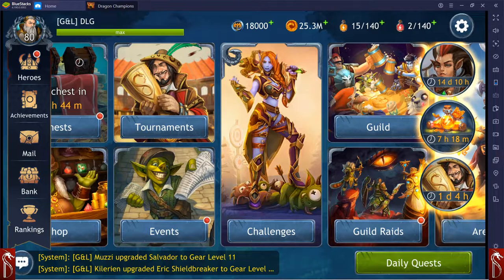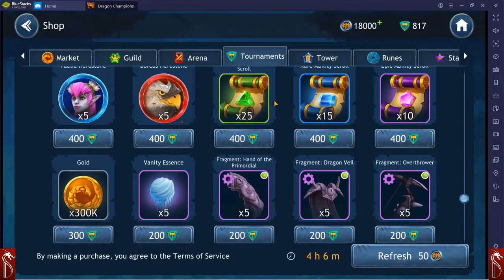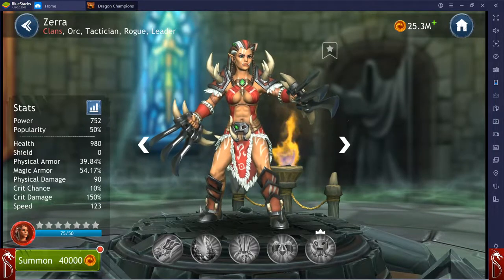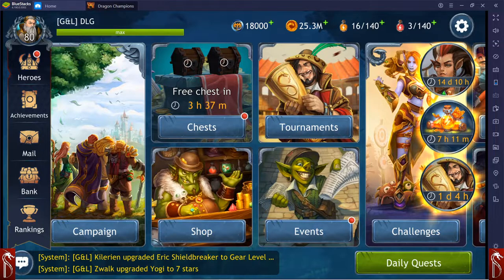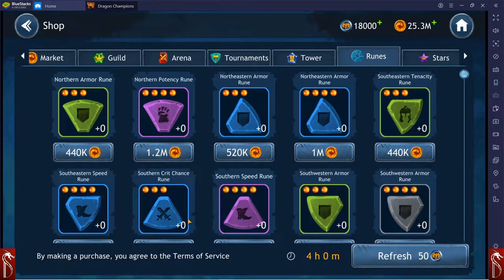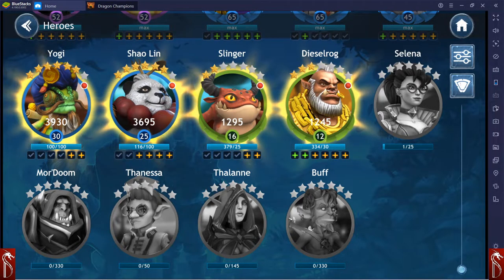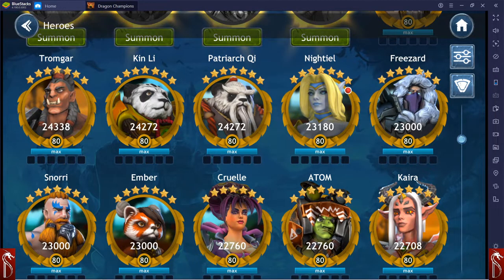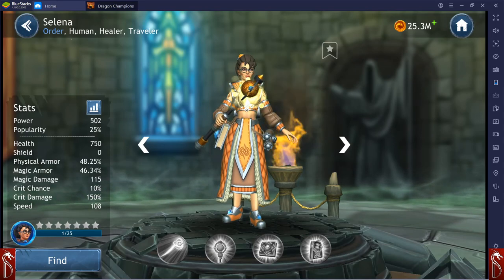Dragon Champions Update Recap for 1.1.112 thru 1.1.127